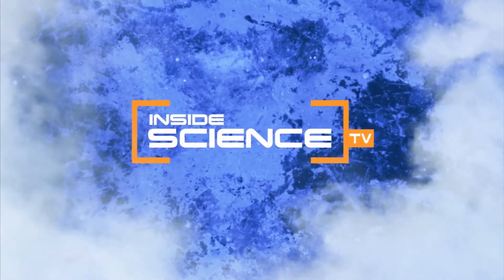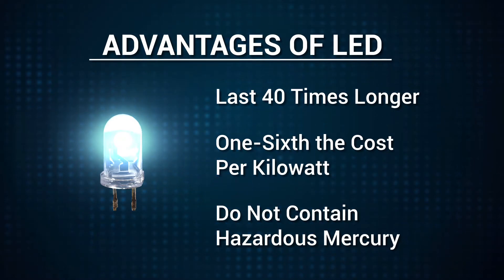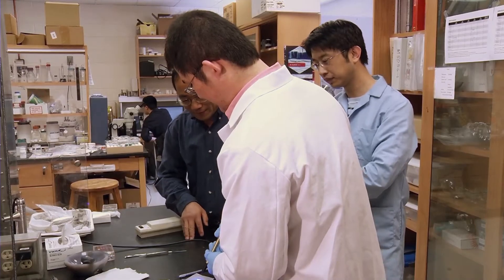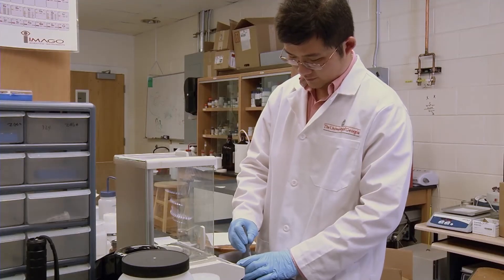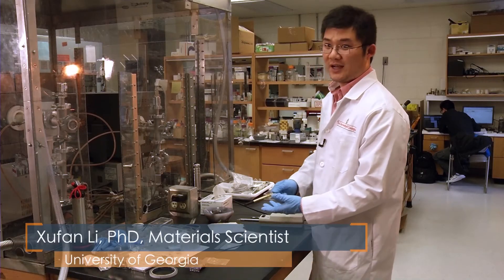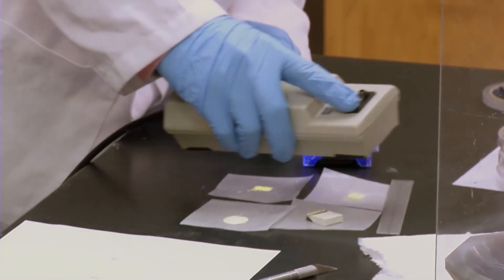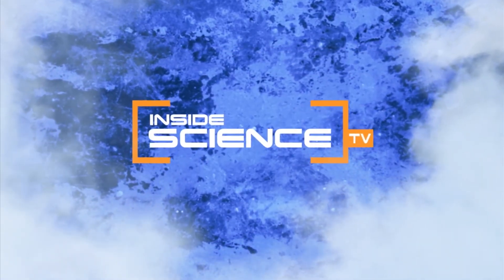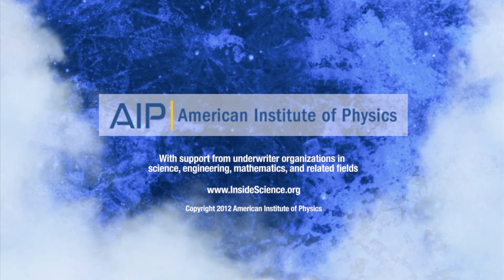Warm White LEDs: Lighting Up The Future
New bulbs save money, last longer and are better for the environment.